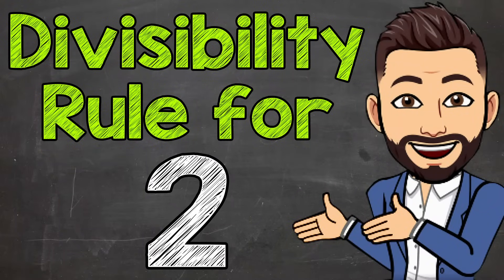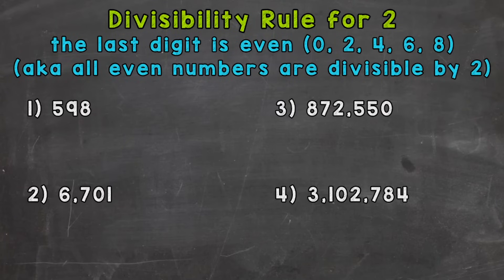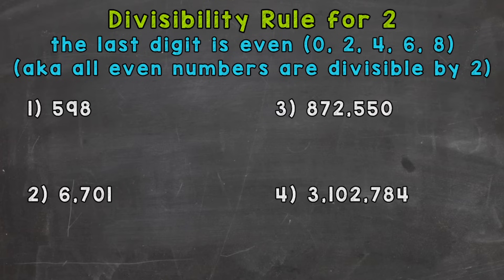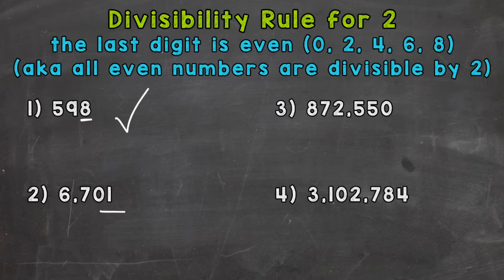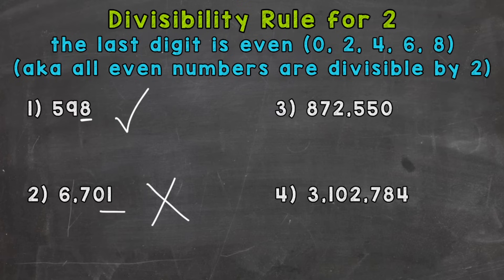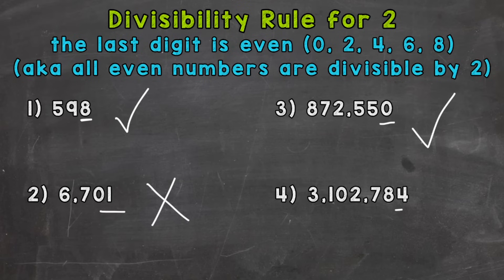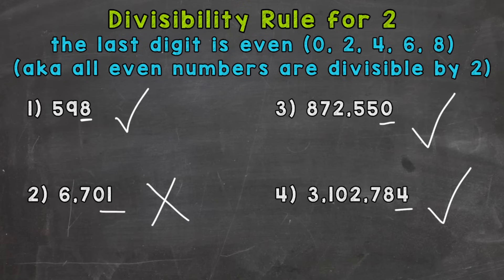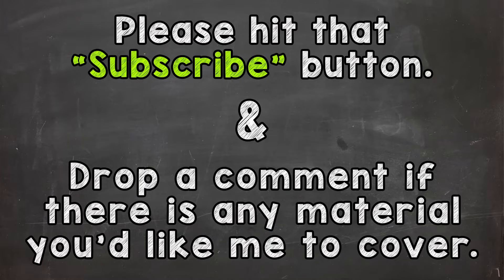Divisibility Rule for 2 | Math with Mr. J